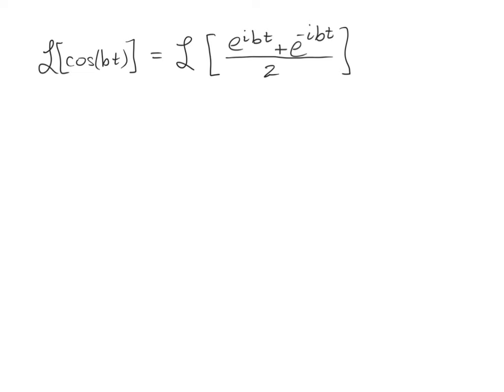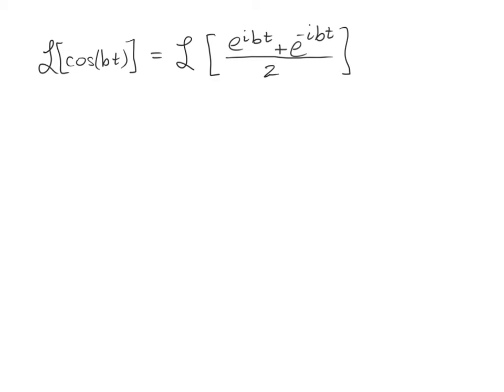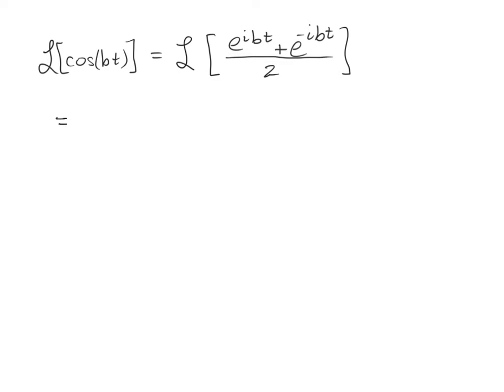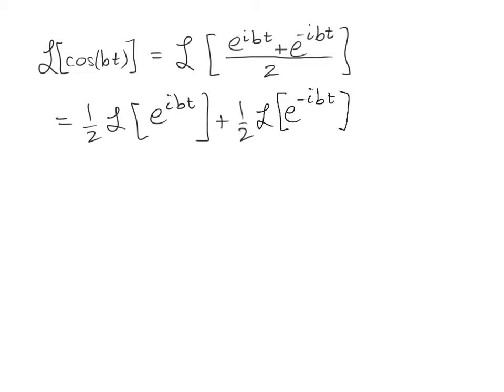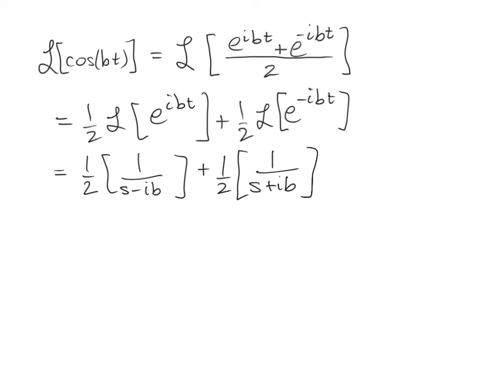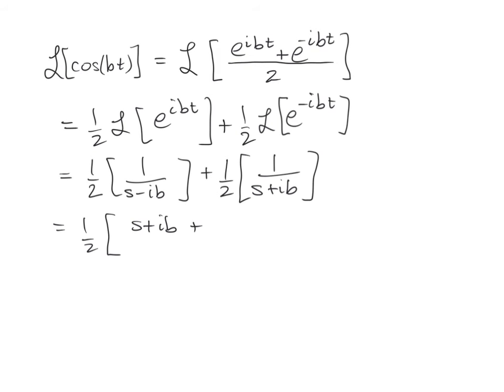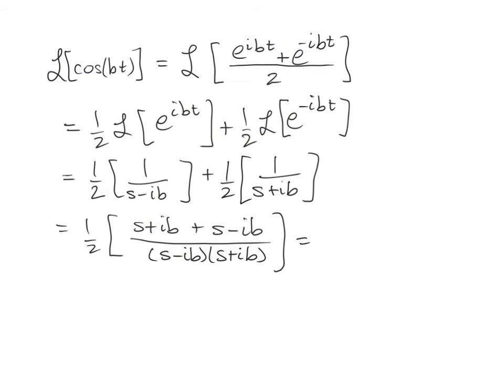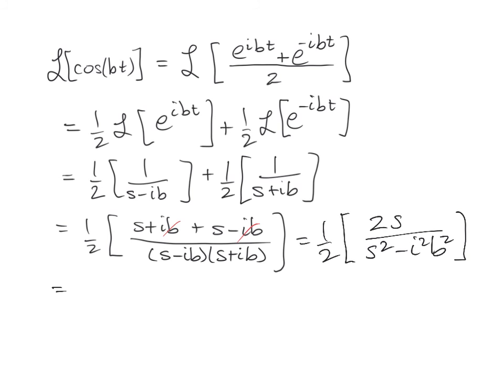Laplace of cos(bt)